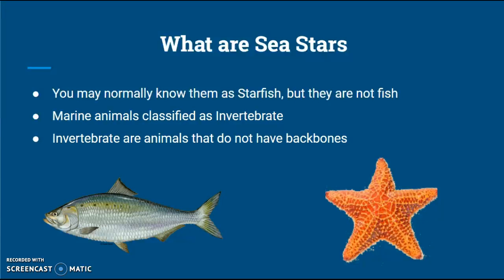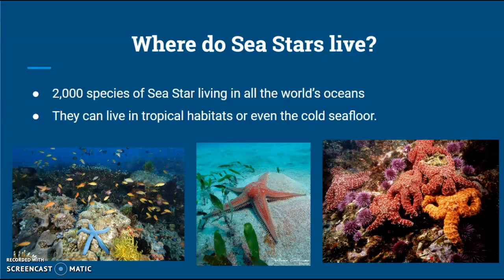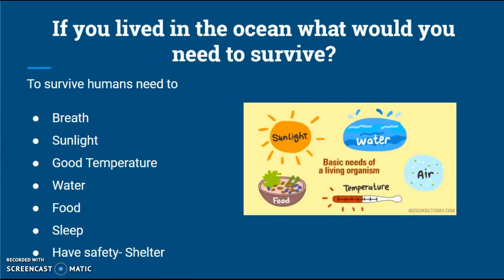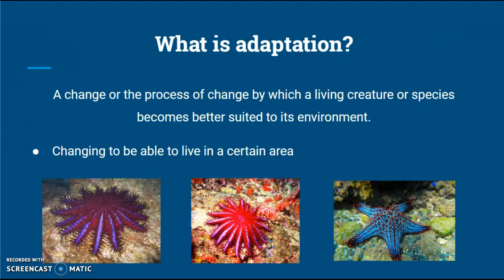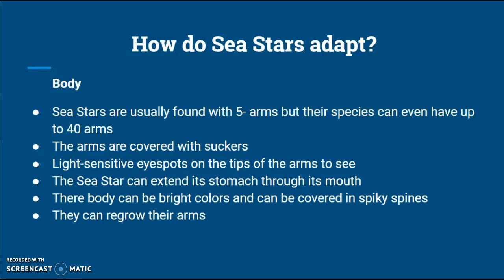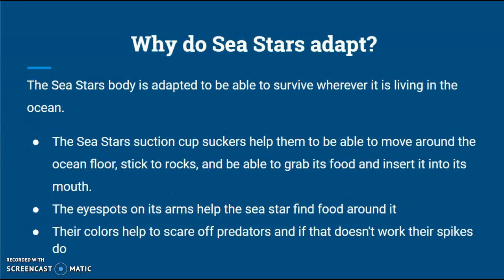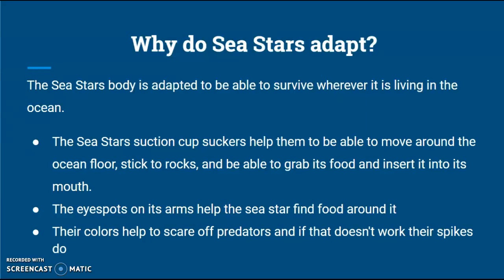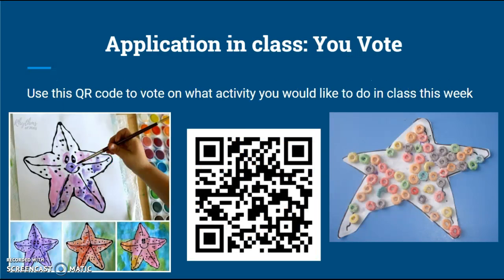Flipped Classroom #2 Ocean Life Science